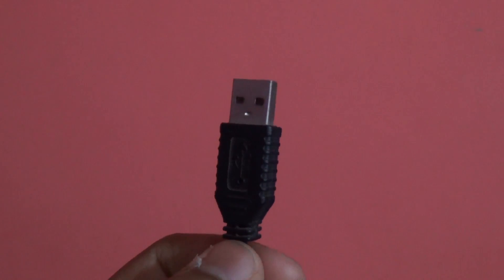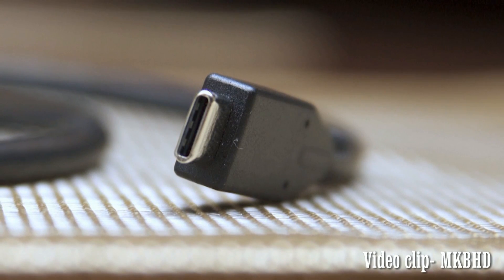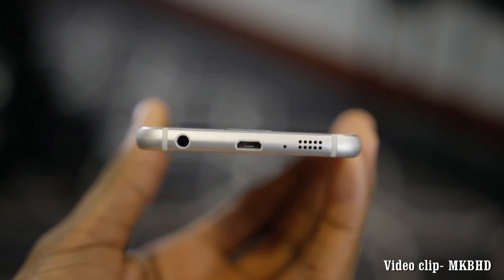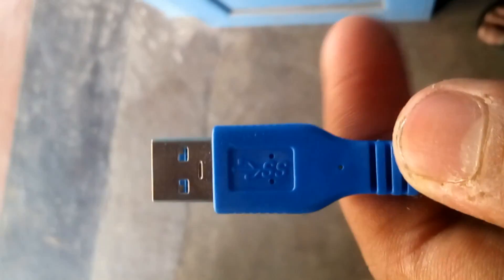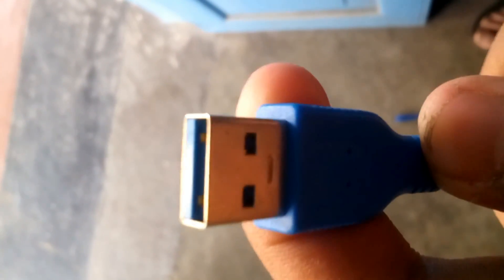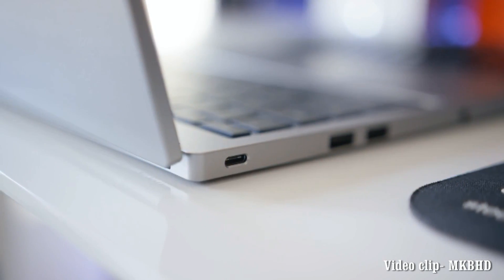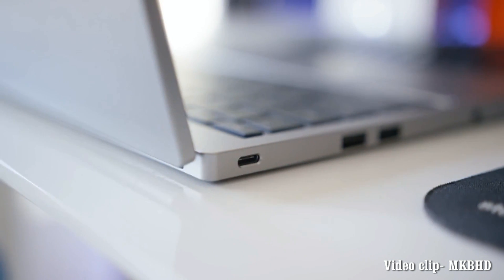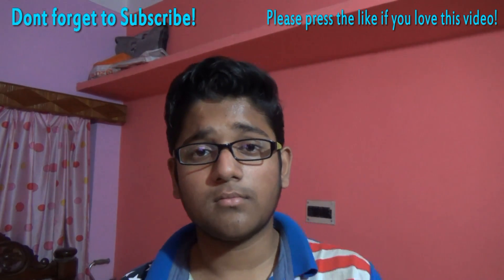USB Type-C Review: All you need to know!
USB Type-C: Review! This video contains all the important stuffs needed for your knowledge about this future USB! USB C was 1st introduced with the newly launched Macbook! Lets Welcome the future of Universal Serial Bus!

Subscriptions helps me grow and also it will notify you whenever I upload a video! Stay Tuned:)

Till my next video, You better be in PEACE!!